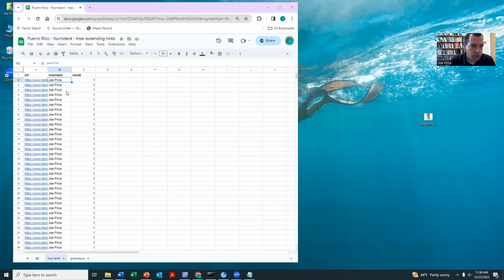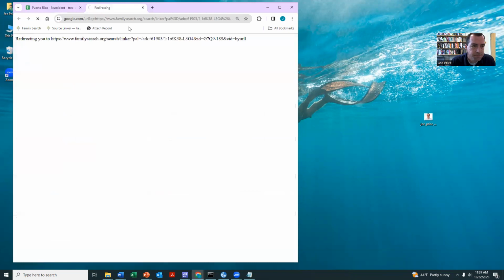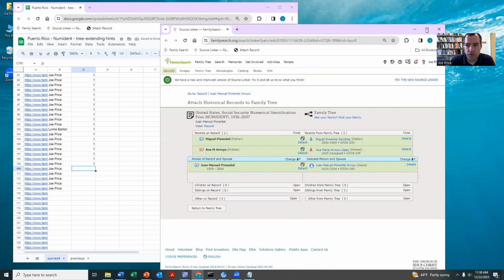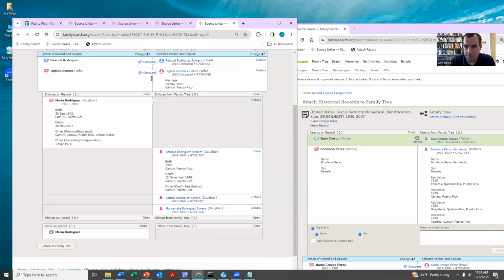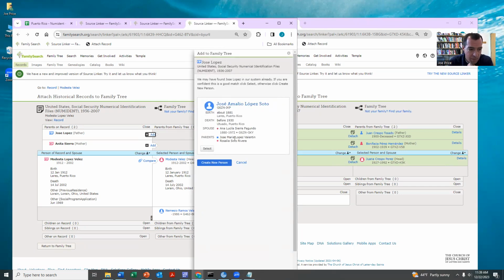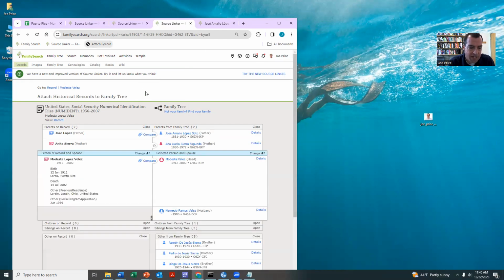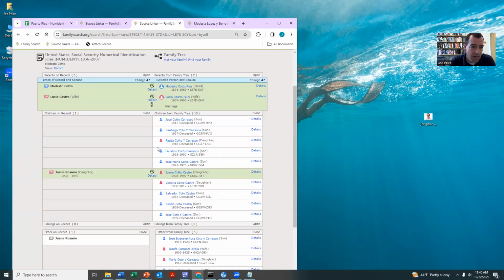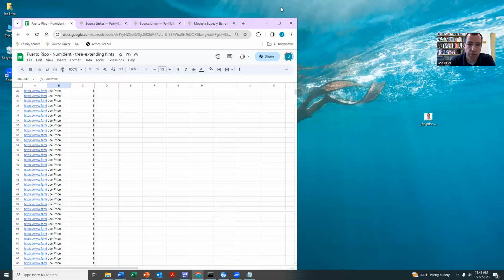Numident Hints for Puerto Rico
This video shows how to help with records hints from the Numident for people who were born in Puerto Rico. Here is a link to the Google Sheet